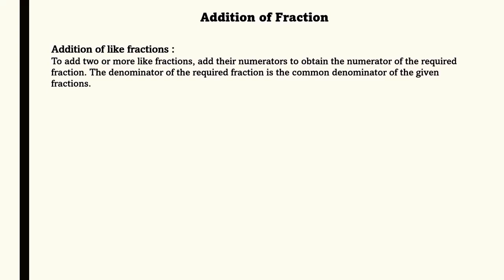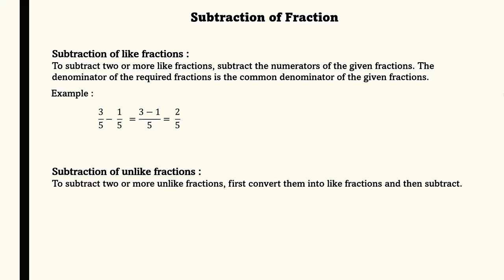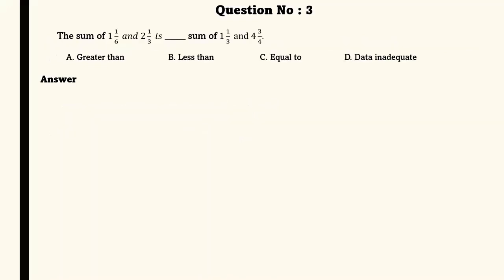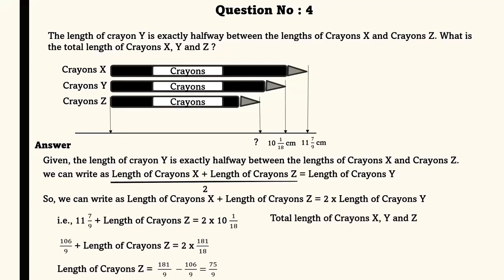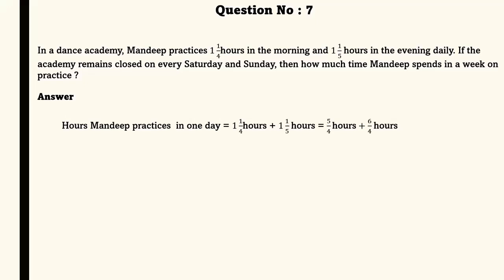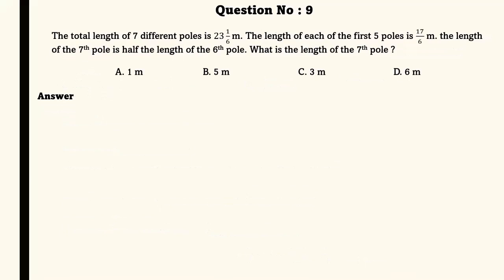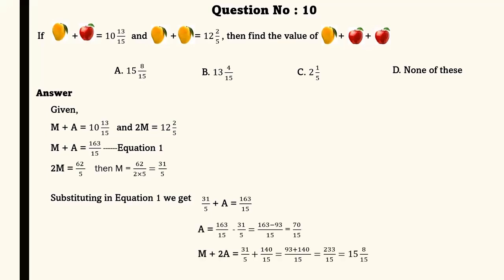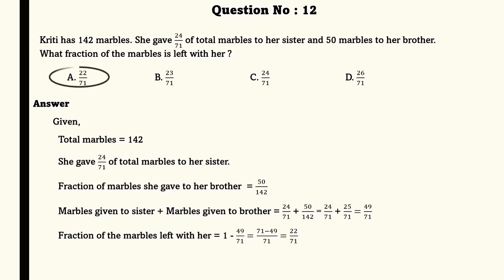Fractions and decimals IMO Previous year questions - Part 2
Our video Fractions and Decimals solutions provides a comprehensive overview of its topic, with clear explanations, examples, and practice problems to reinforce your understanding. Whether you're a student preparing for a math competition or just looking to improve your math skills, these videos are your ultimate guide to mastering fractions. Join us in our video Fractions and Decimals solutions  as we tackle challenging addition and subtraction problems in Fractions and Decimals commonly found in Olympiad competitions. From finding a common denominator to simplifying complex expressions, we break down each step with detailed explanations and strategies.

Class 5 SOF IMO 2023 24 Set A, Set B, Set C solved paper Play list